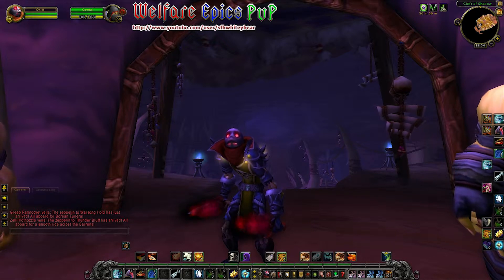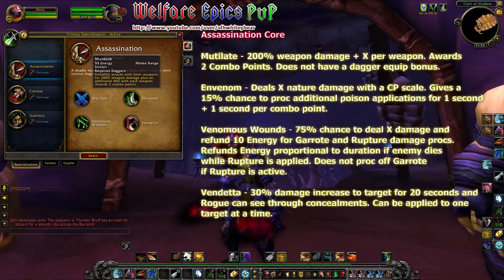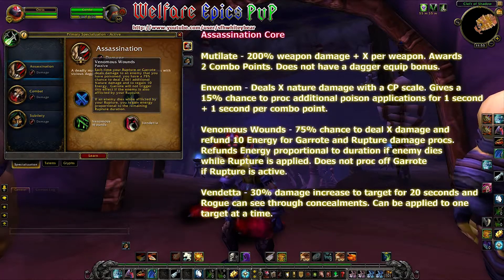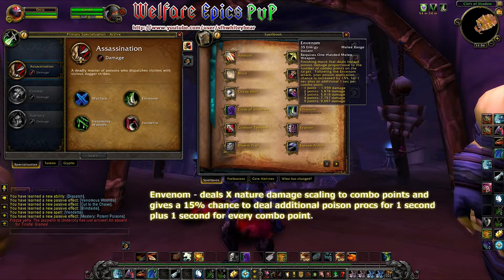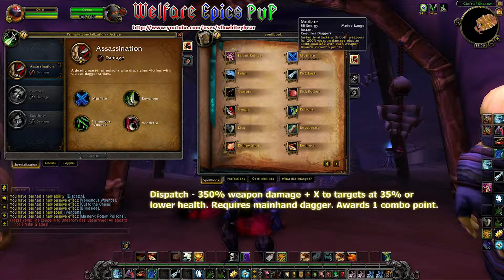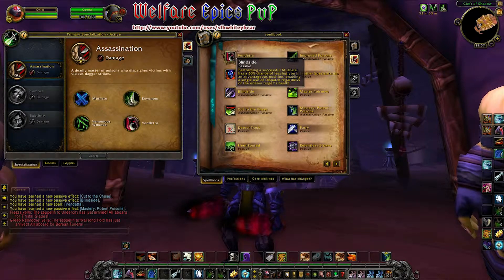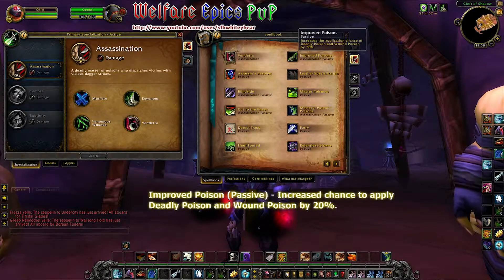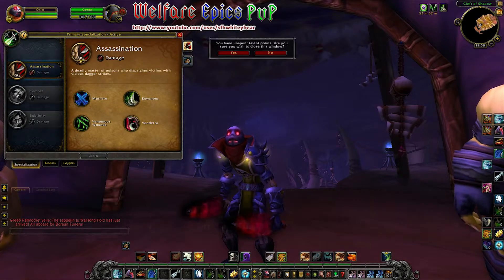WoW Mists of Pandaria Beta: Basic Rogue Assassination Spec Overview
Overview of the Assassination specialization in the World of Warcraft: Mists of Pandaria beta test including newly added skills and changes to the old Assassination skill set.